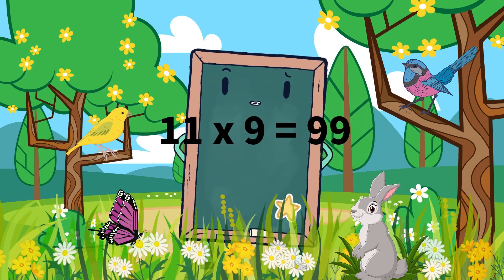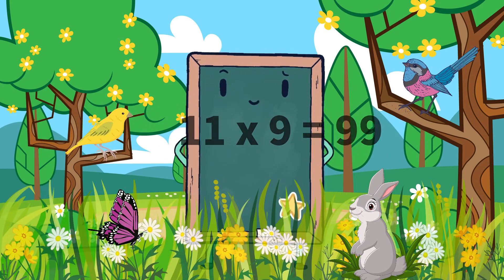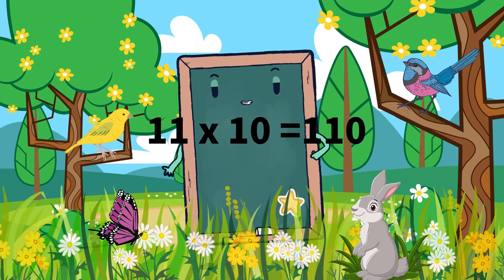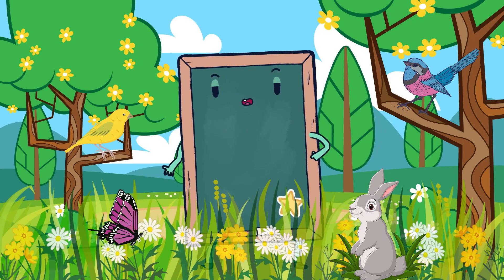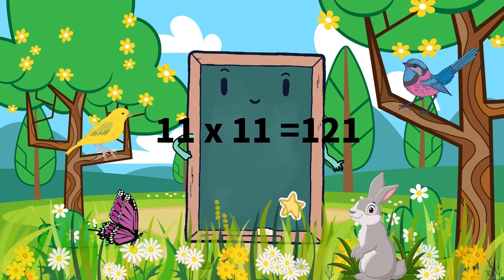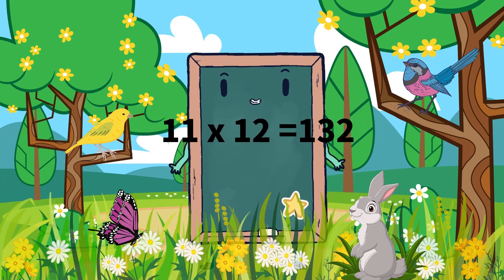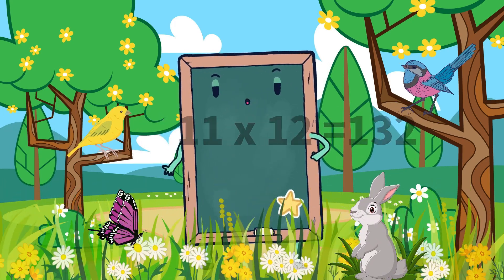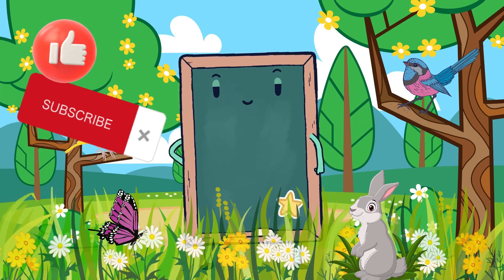Table Of 11